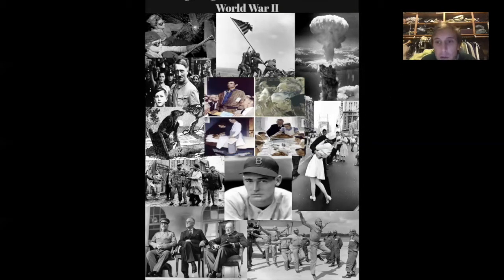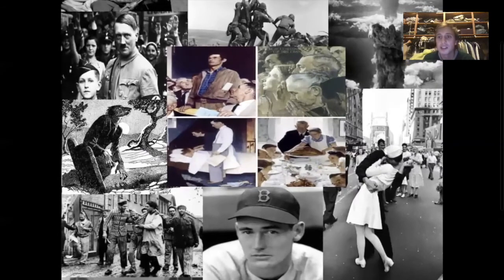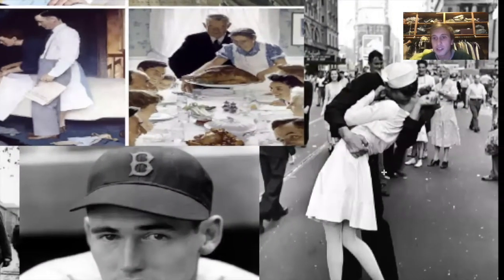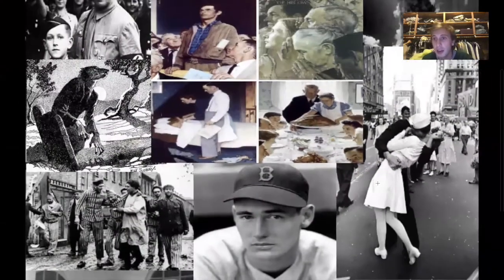Visual Project WW2 Jack Norton